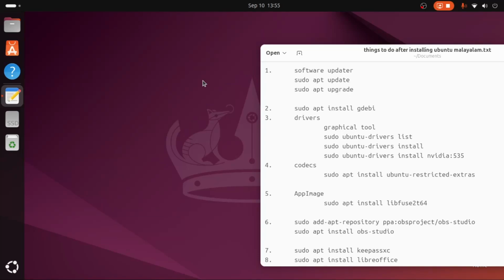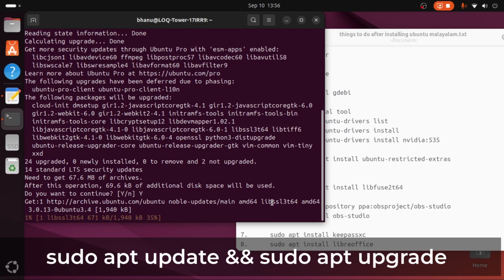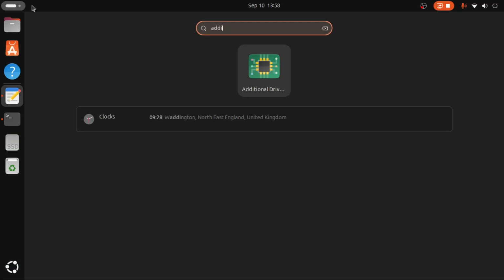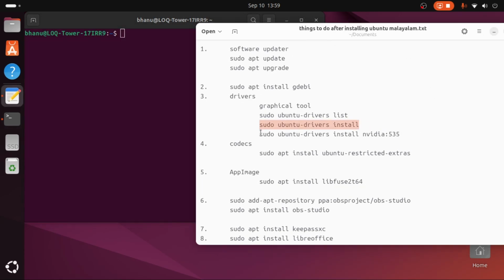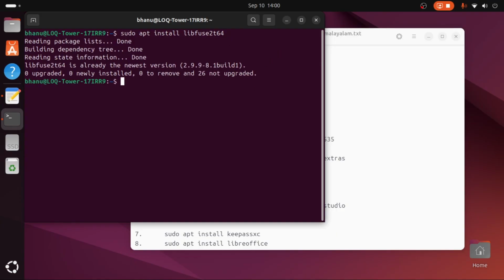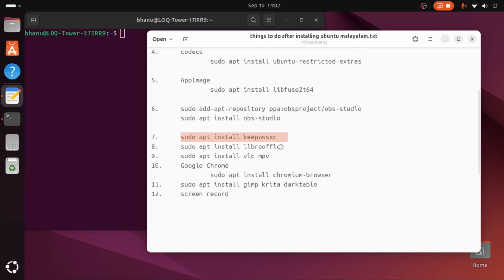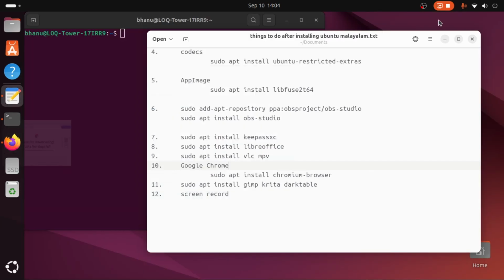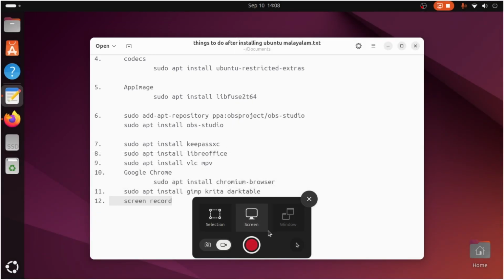Things to Do After Installing Ubuntu 24.04 LTS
Chapters
00:00 Intro
00:10 Software Update
01:16 Gdebi
02:00 Drivers
03:37 Installing Codecs
04:04 Appimage Support
04:26 OBS Studio
05:11 Keepassxc
05:24 LibreOffice
05:47 Install vlc mpv
06:02 Google Chrome
07:22 New Screen Recorder

things to do after installing ubuntu
appimage support ubuntu 24.04 lts
install vlc mpv ubuntu 24.04
install chromium browser ubuntu
must to do things after install ubuntu